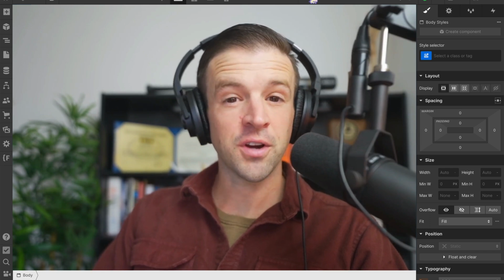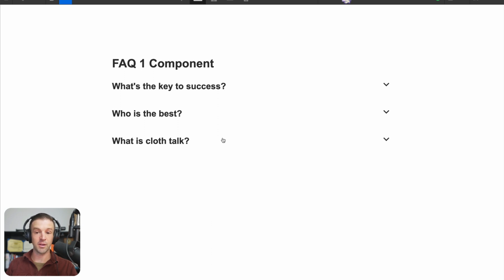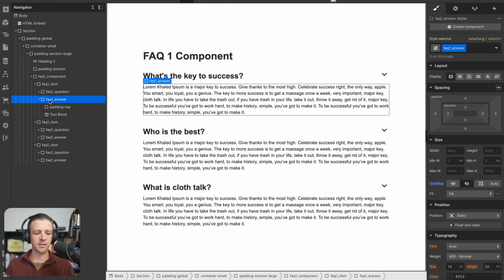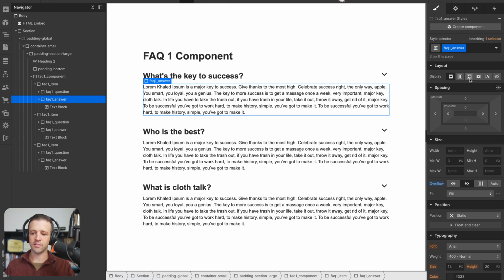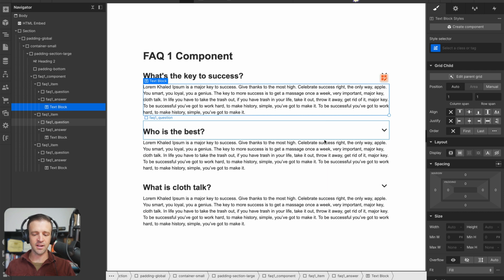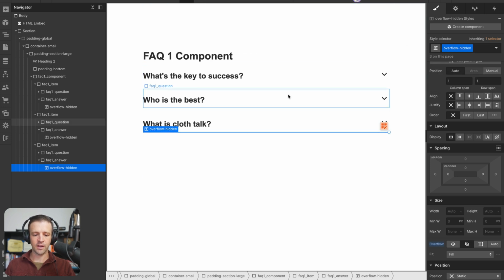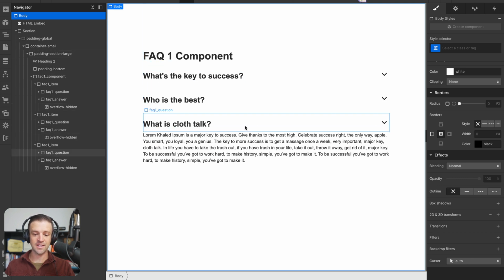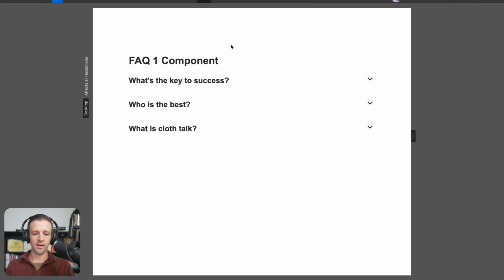CSS Hack! Animate Height from 0 to Auto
In this video we'll explore a unique solution to a common problem with CSS Transitions - animating height from 0 to auto (the natural text flow). Keith J. Grant and Nelson Menezes have a great solution using the grid-template-rows property that we will get set up in a Webflow project using a simple accordion as an example.

* Cloneable also includes a version with a little bit of Javascript that I would consider more production-ready. In this version we'll toggle an attribute of aria-hidden with some javascript to apply the css styles we want.